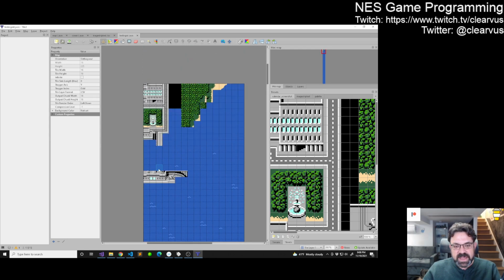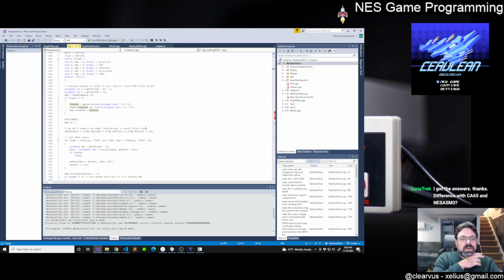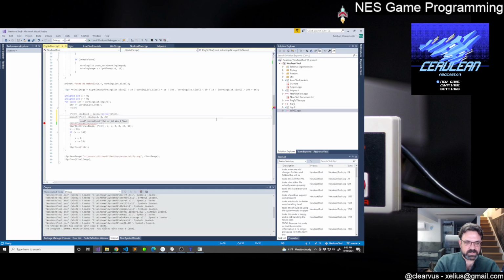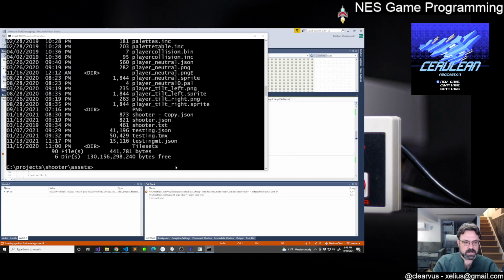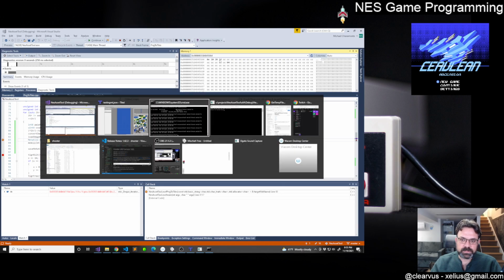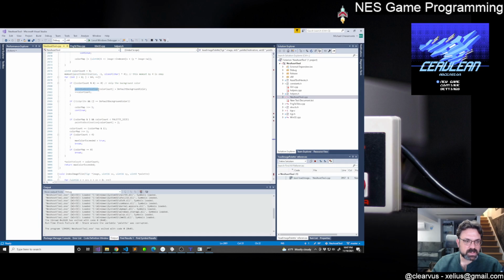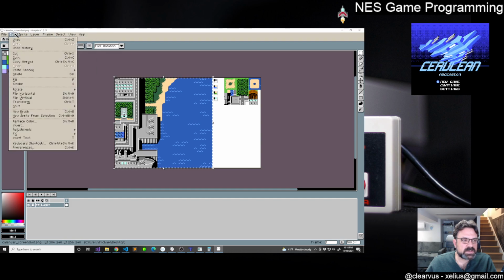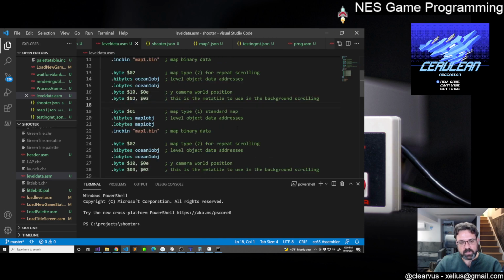NES Programming #165 - Continuing to fix the export process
Hello! In this episode we fixed up some more of the export process by taking our newly created 16x16 images and converting them to proper metatiles for use in our export process. Now that that's working, we can work on fixing the map export to use these files and generate our final map output data. That's what we'll work on, Monday! Hope you're having a great weeekend!